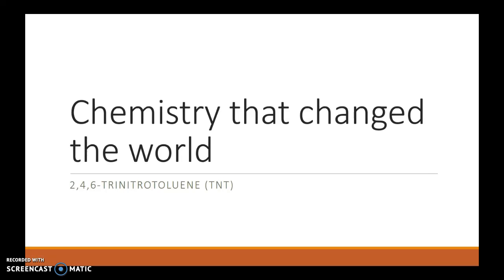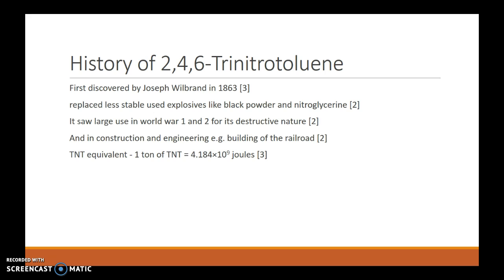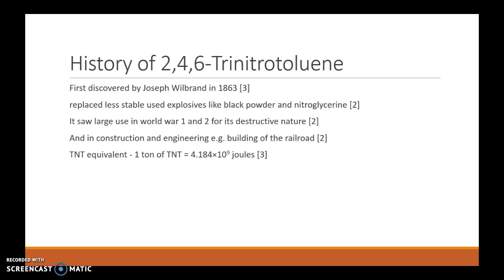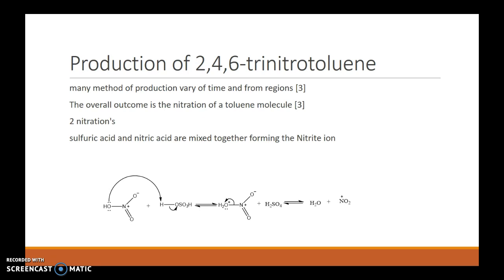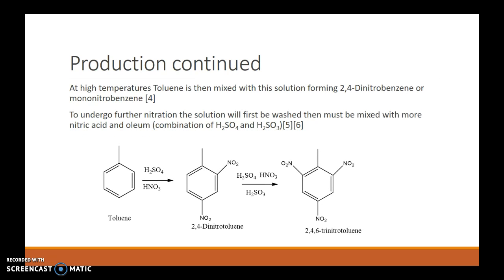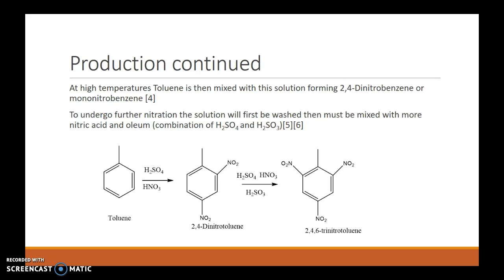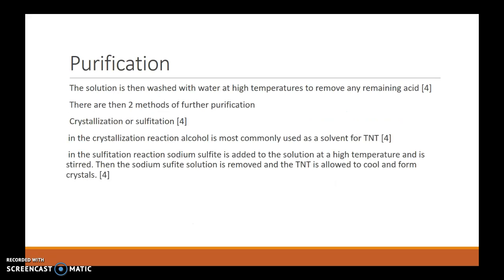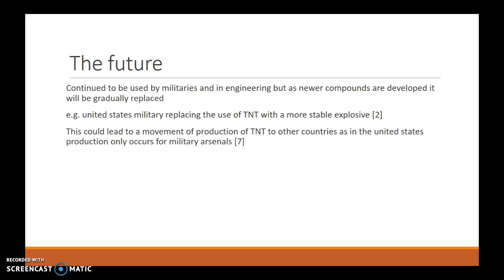Chemistry that changed the world, TNT